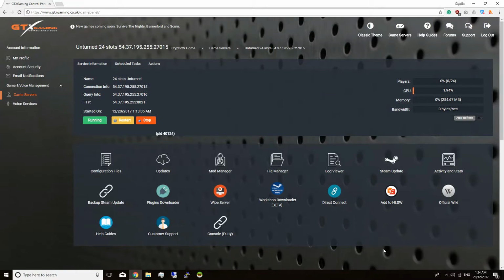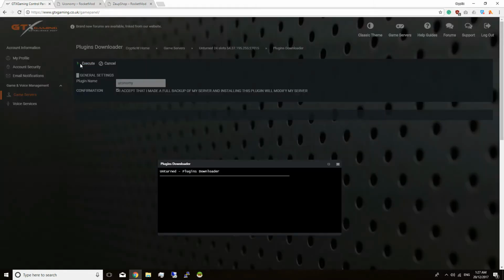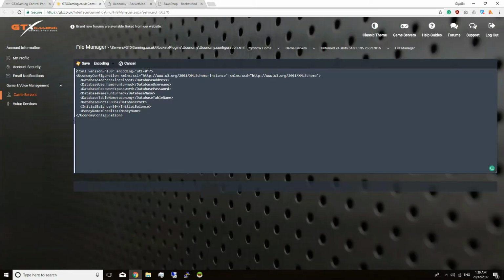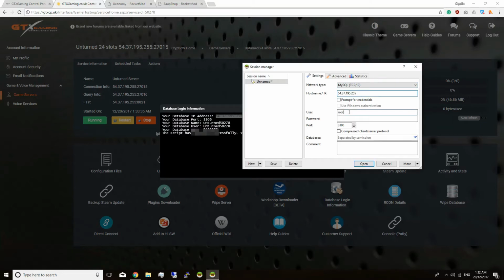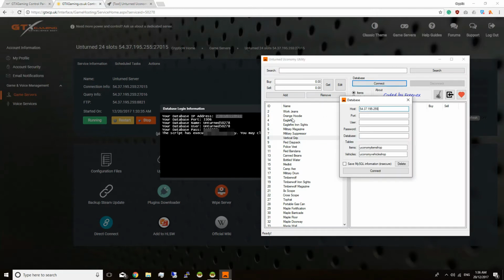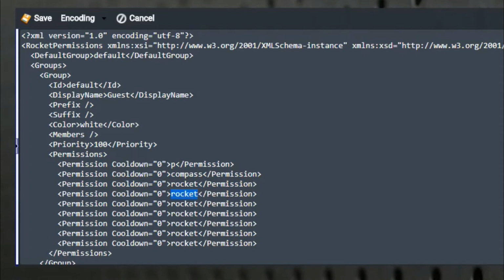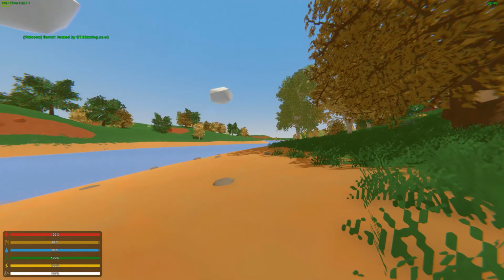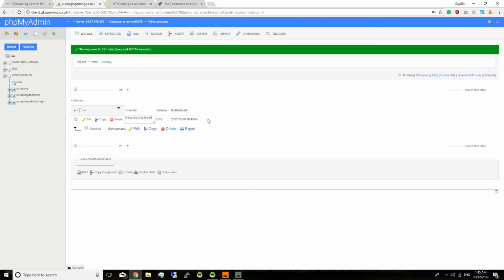[Tutorial] Setup Uconomy & ZaupShop for Game Server Hosting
Tutorial on how to setup Uconomy and Zaupshop for Game Server hosting providers. Using GTXGaming as part of this tutorial but it works similar to other hosting providers just a different interface/control panel.

PLEASE CHECK if your hosting provider includes MySQL Server for free otherwise you're going to have to host it yourself.

Parts:
0:00 Intro
0:24 Install RocketMod and MySQL (This may already be done depending on the host you're with)
1:00 Install Uconomy and ZaupShop (Using the manual installation method by FTP/File manager works as well)
1:37 Edit Config of Uconomy
    2:20 MySQL Database Login Info
3:10 Edit Config of ZaupShop
3:32 Connect to Database using HeidiSQL
4:45 Unturned Uconomy Utility (Optional)
6:12 Edit Permissions.config
7:12 In-Game Demonstration
8:23 phpMyAdmin (Optional)

Links:
GTXGaming